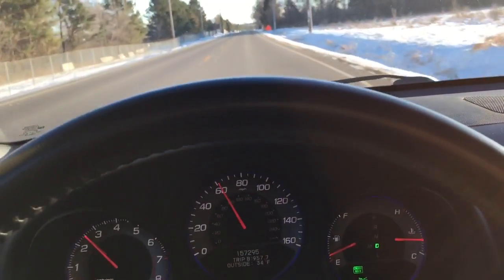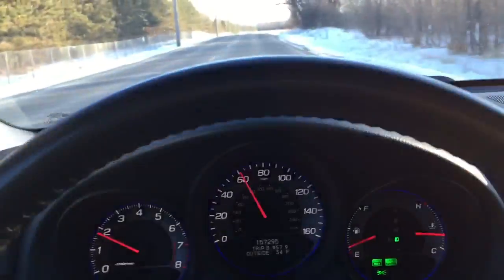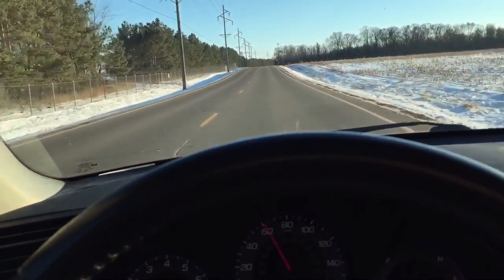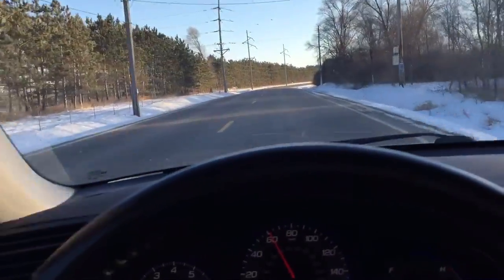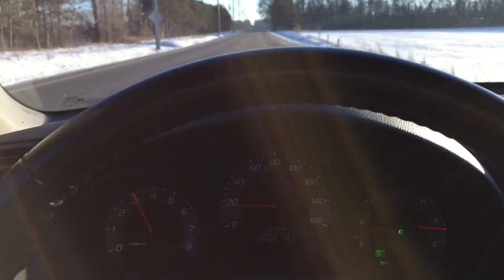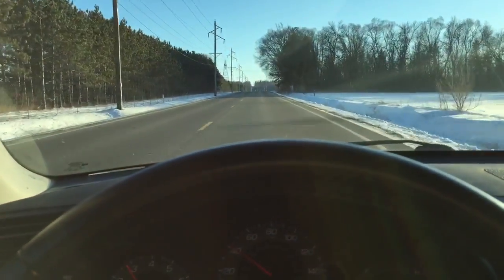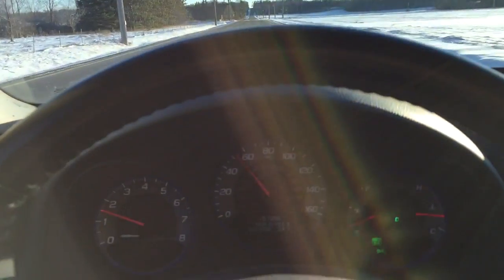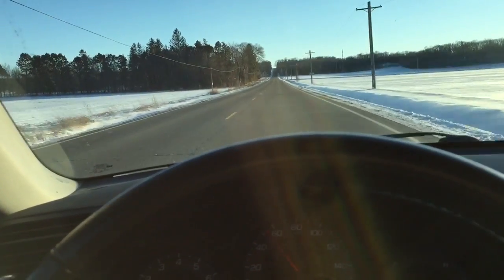How well do Winter Tires perform in dry weather? Braking Test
Here's a quick video demonstrating the performance of Michelin X-Ice Xi3 snow tires on dry pavement. The tires are installed on a 2008 Acura TL base sedan with a 5-speed automatic transmission. This braking test was performed on the same section of road where the summer tire test was performed from 60 mph.